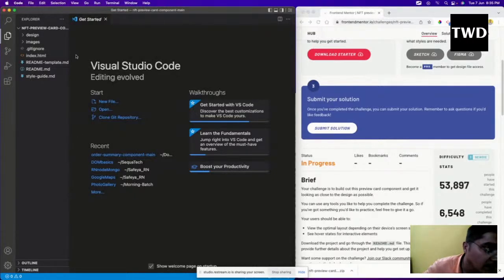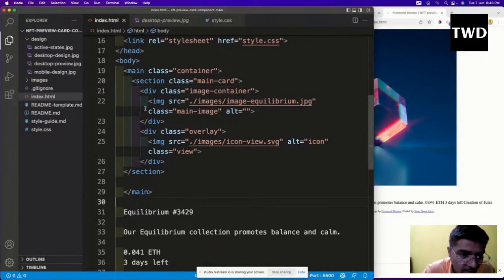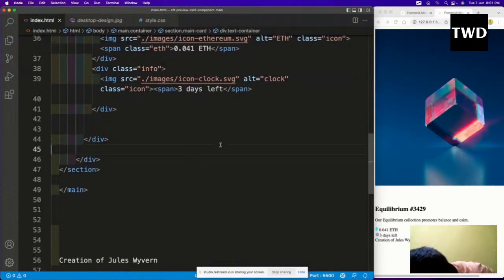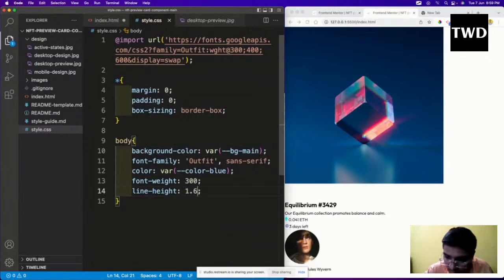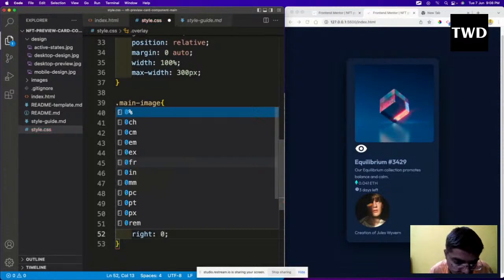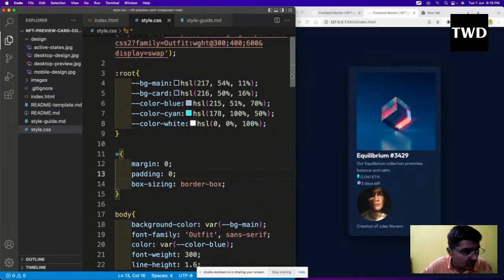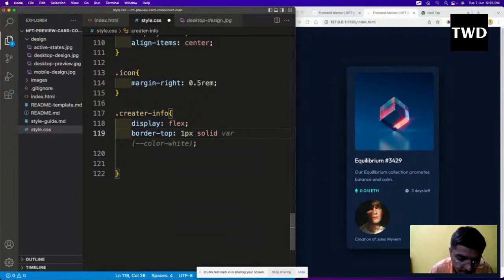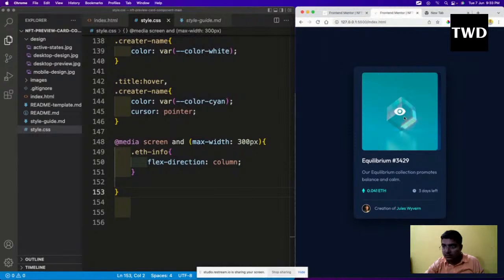🔴 Frontend mentor CSS Projects | Day 2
In five days, we will complete 5 awesome Frontend mentor projects, which is the best site to learn CSS by creating projects.

The projects will be created using CSS Flexbox or/and CSS Grid.

🎓𝐂𝐨𝐦𝐩𝐥𝐞𝐭𝐢𝐨𝐧 𝐂𝐞𝐫𝐭𝐢𝐟𝐢𝐜𝐚𝐭𝐞  𝐩𝐫𝐨𝐯𝐢𝐝𝐞𝐝
If you complete all three projects and submit us the github link.